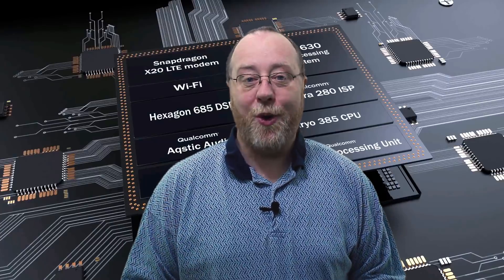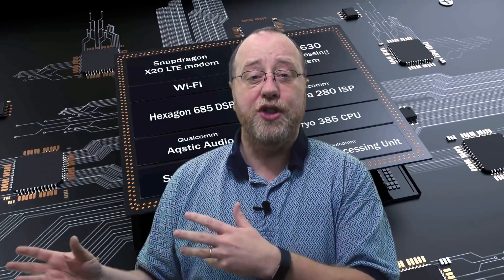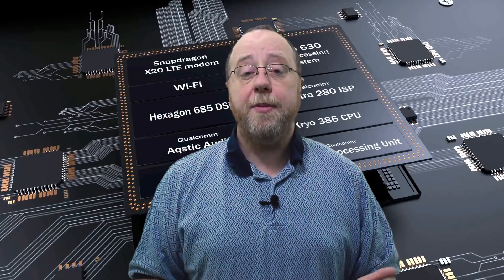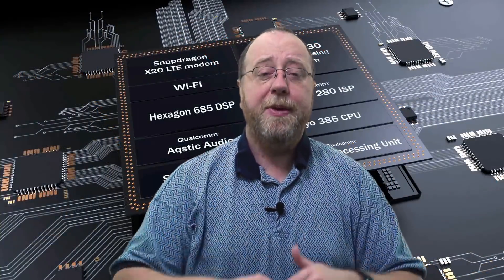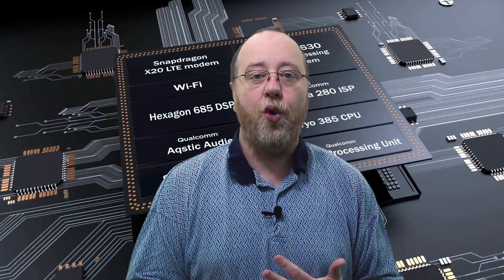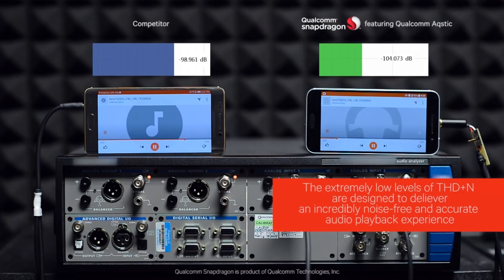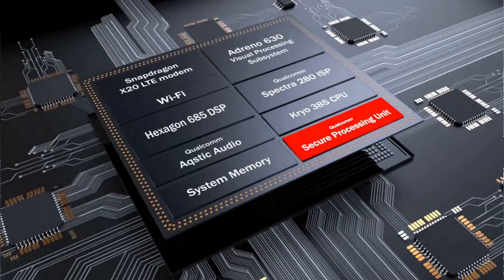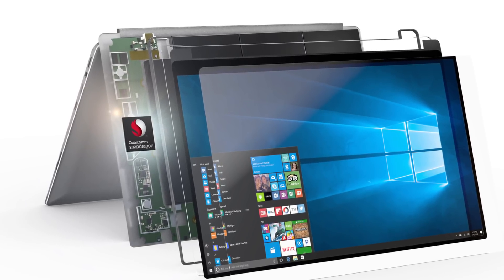What is the Snapdragon 845? - Gary explains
The new Snapdragon 845 has lots of extra features, as well as faster performance. Want to know more? Let me explain.